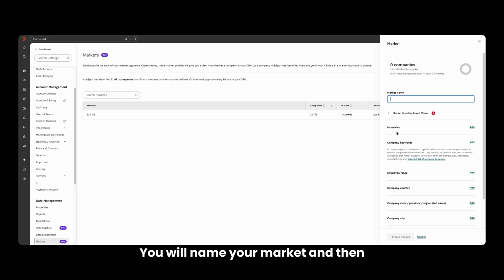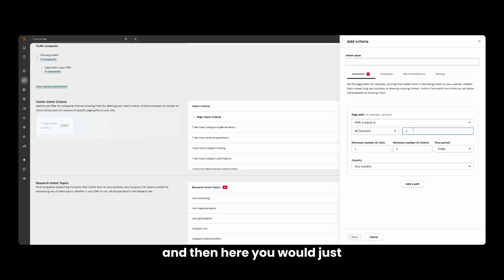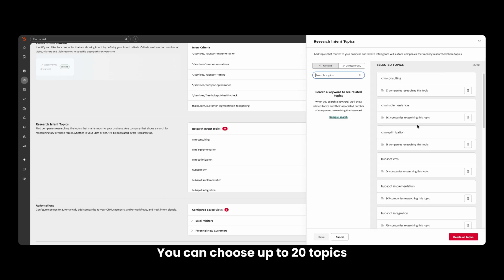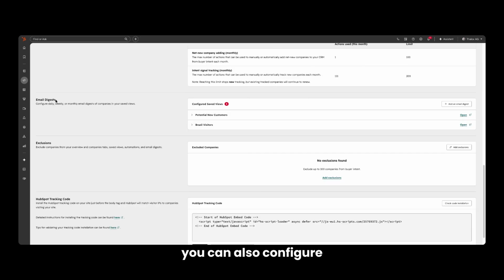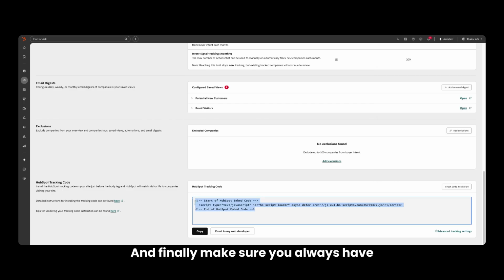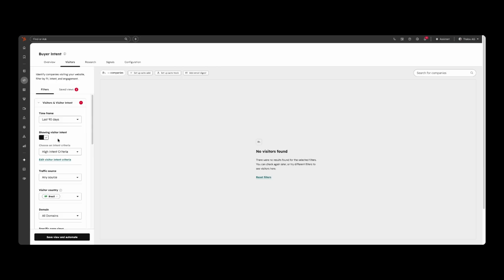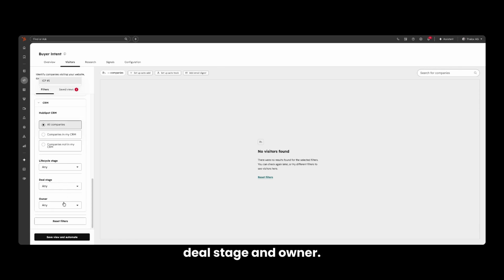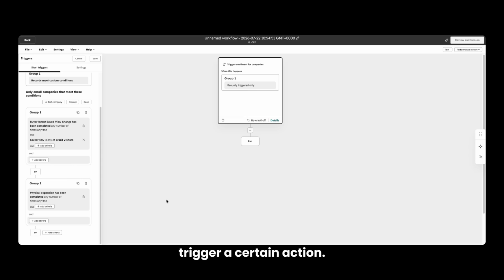AWL #59 - What is HubSpot Buyer Intent and how does it work?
What is HubSpot Buyer Intent, and how can it help your sales and marketing teams focus on the right accounts?

In this episode, I explain how HubSpot Buyer Intent works, how it identifies companies that are actively researching solutions like yours, and how you can use these insights to prioritize outreach and create more relevant campaigns.

Whether you're in sales, marketing, or RevOps, Buyer Intent can help you spend less time guessing and more time engaging with the right prospects.